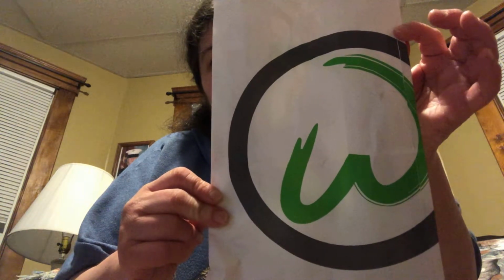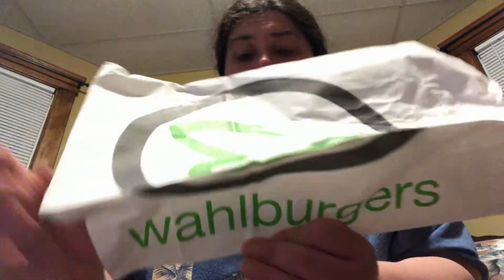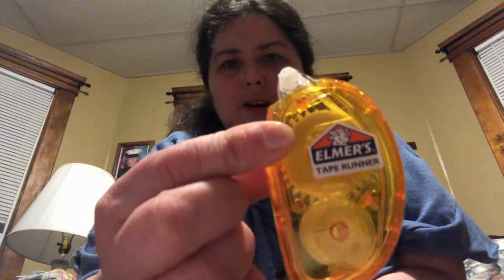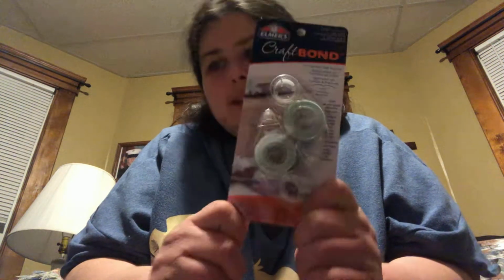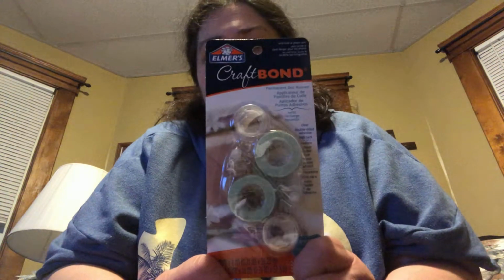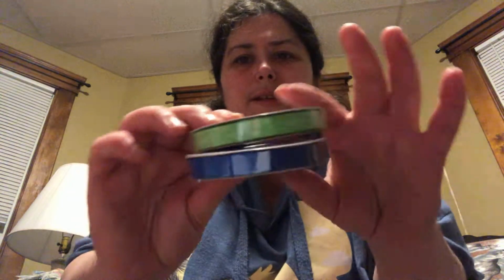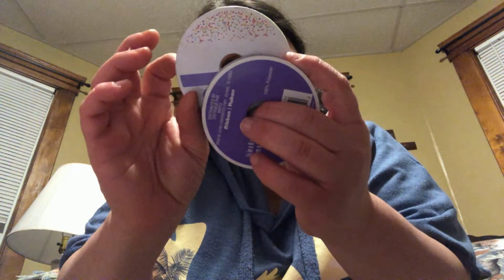Micheals haul 3/22/21